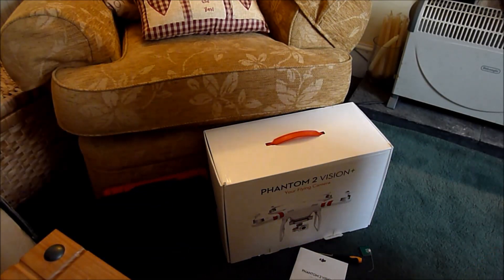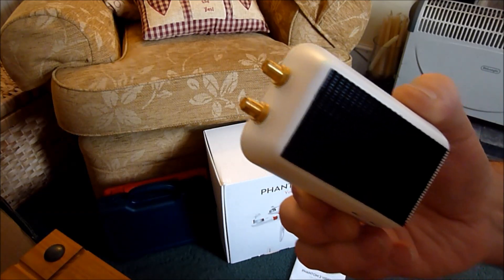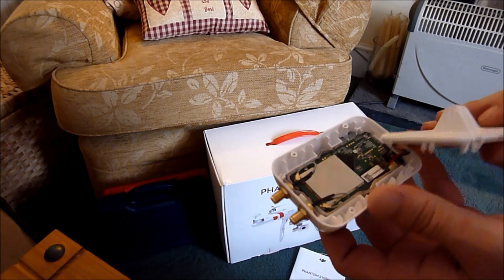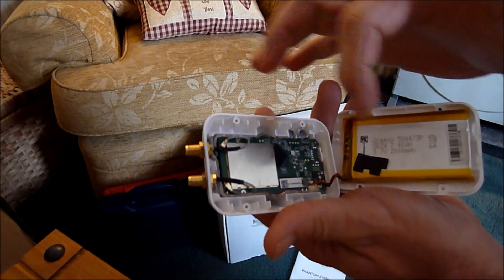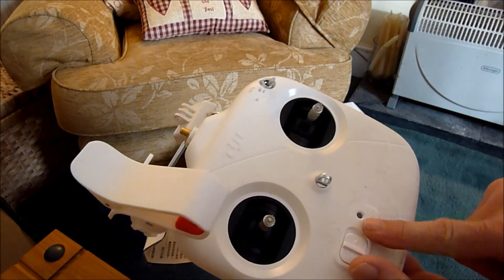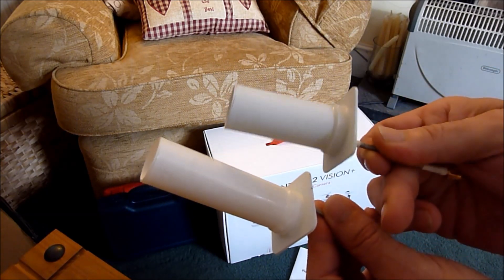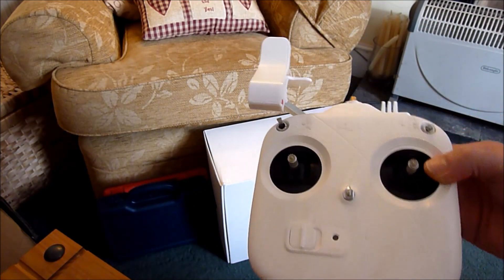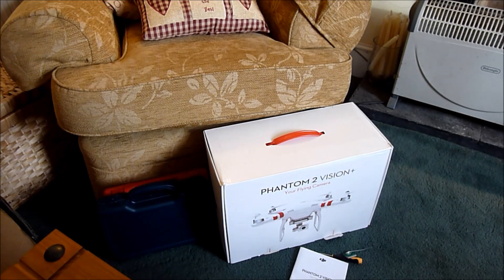DJI Phantom 2 Vision Wireless range extender modifications for long range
This video details the modifications I made to my wireless range extender. In particularly I make the point of noting the position of your battery before you start making holes for the 2.4 GHz connectors.